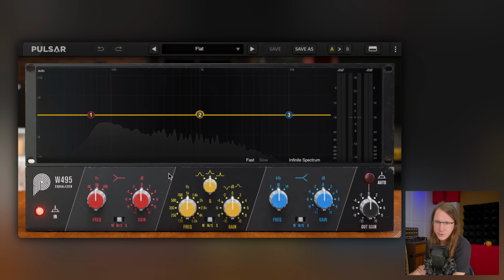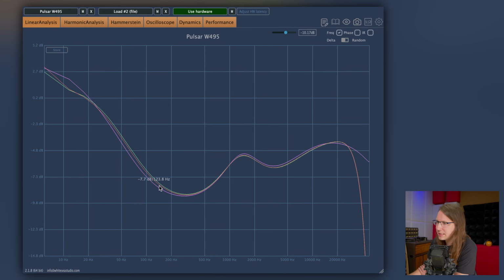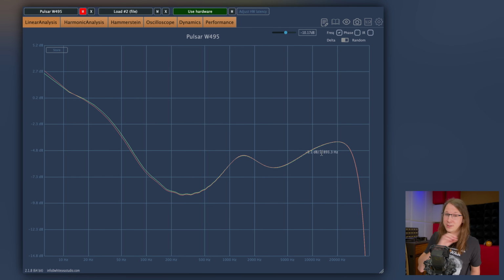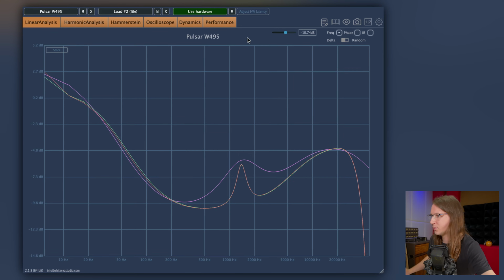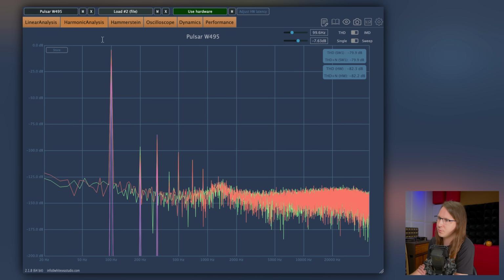THIS is now in a FREE plugin!?!?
(it's FREE!)

INDEX:
00:00 Intro
00:27 The W495
01:42 Creating a setting
02:50 AB Test
03:51 Technical Analysis
05:41 Conclusion